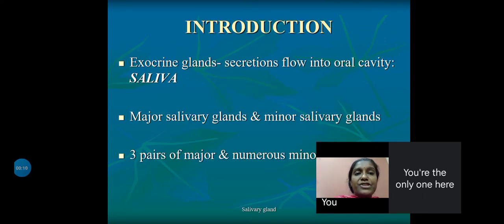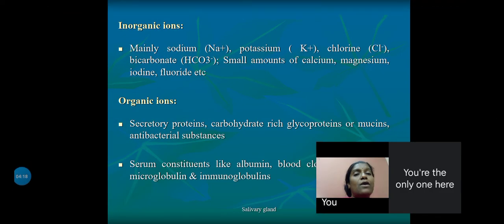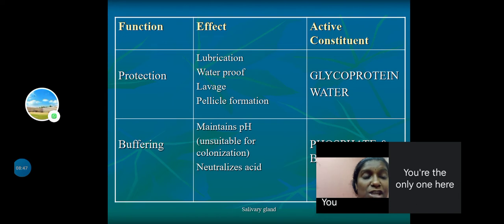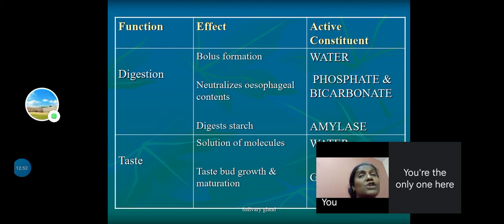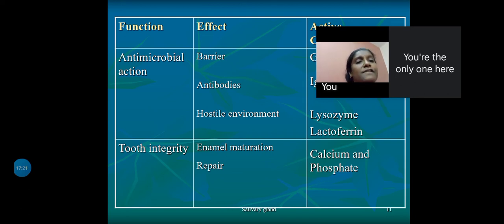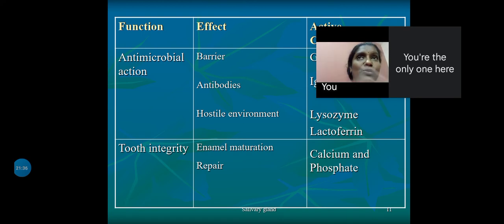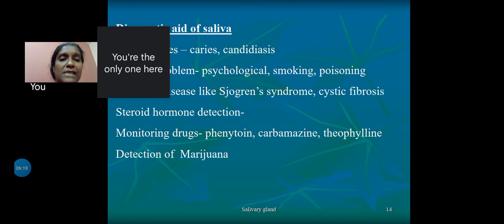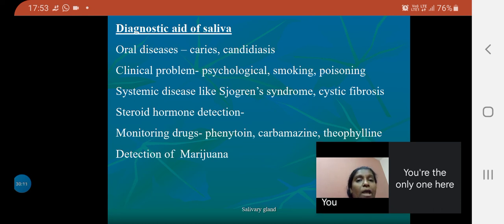SALIVARY GLANDS / DR ARCHANA MUKUNDA/ DEPT. OF ORAL AND MAXILLOFACIAL PATHOLOGY, RDC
A Class on SALIVARY GLANDS   presented by   DR ARCHANA MUKUNDA of the royal dental college